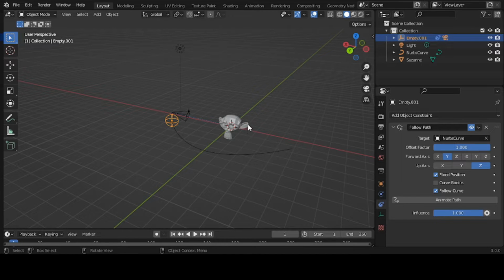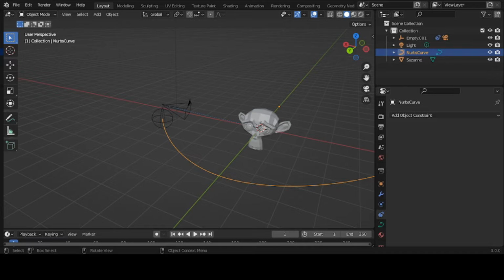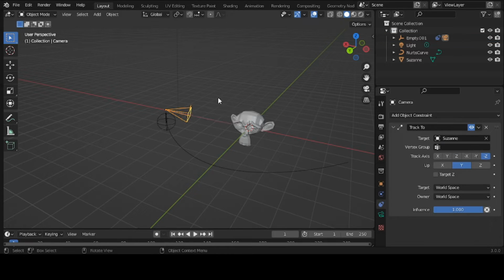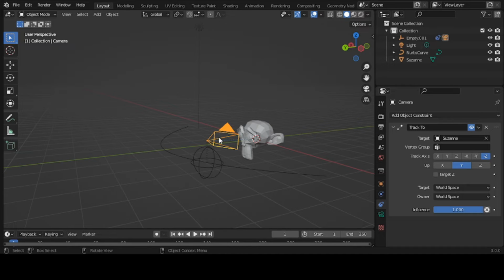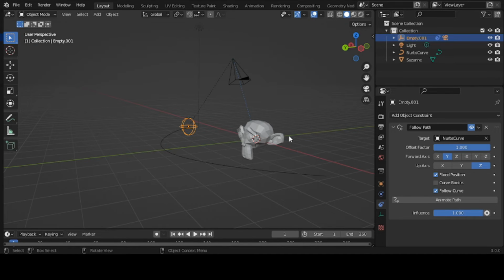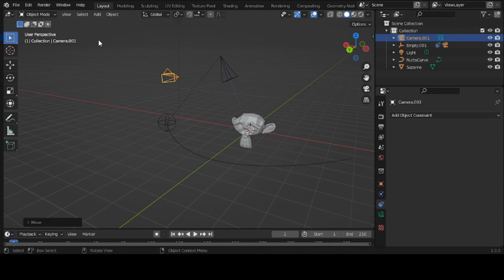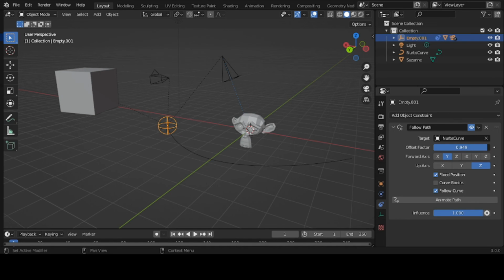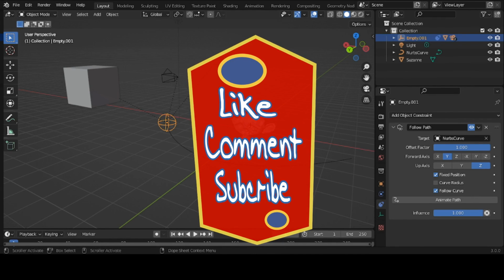Empty following a path: Baltimore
The Follow Path constraint places its owner onto a curve target object, and makes it move along this curve (or path). It can also affect its owner’s rotation to follow the curve’s bends, when the Follow Curve option is enabled.